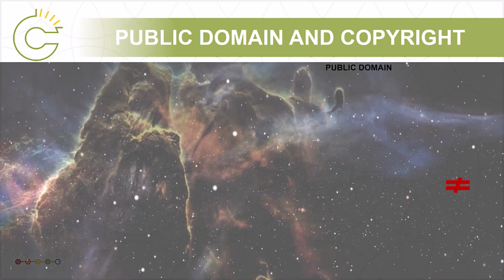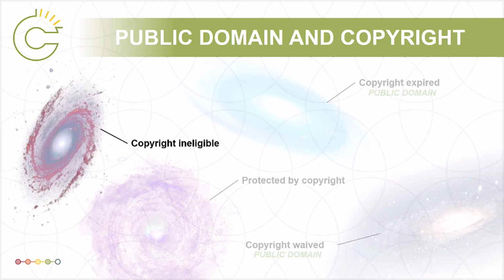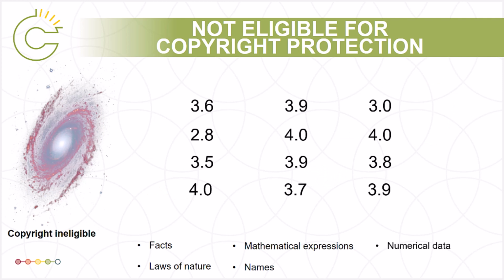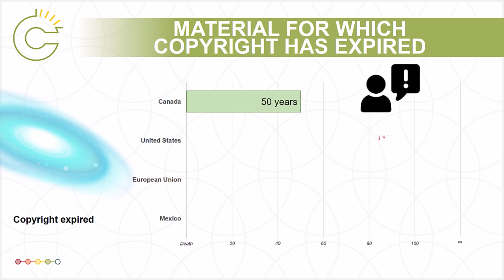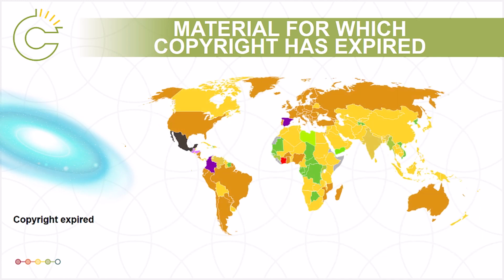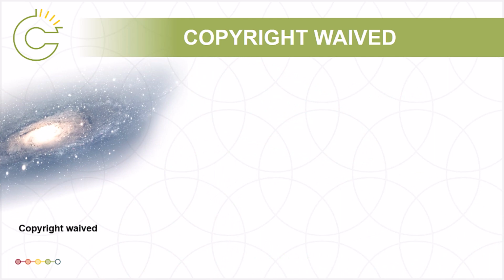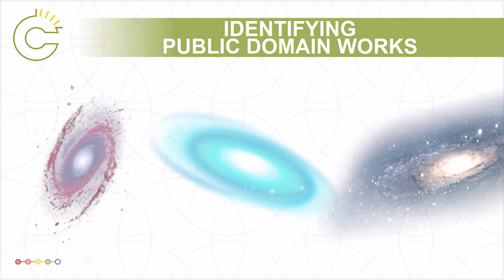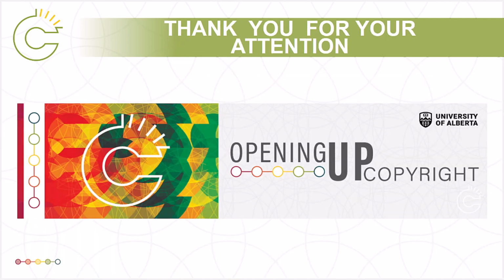Public Domain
These Opening Up Copyright Instructional Modules are open educational resources on issues related to Canadian copyright. Full interactive material is available on the project

The module series is funded through the University of Alberta’s Centre for Teaching and Learning Teaching and Learning Enhancement Fund.

This instructional module is not intended as legal advice.